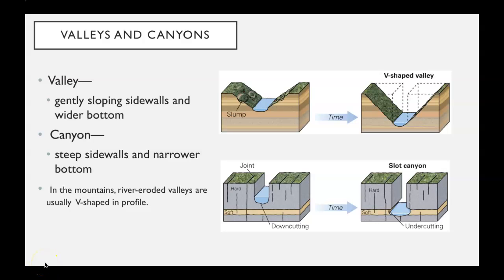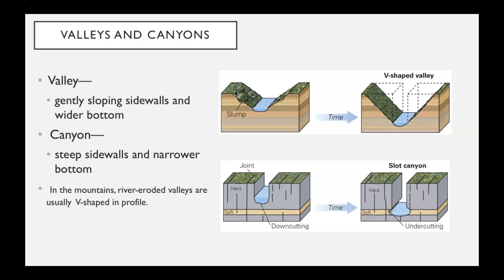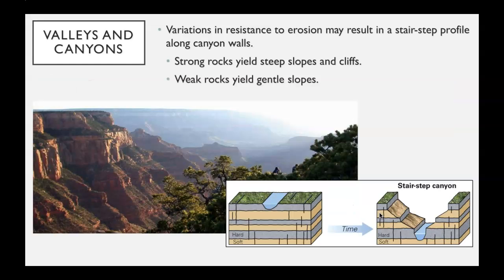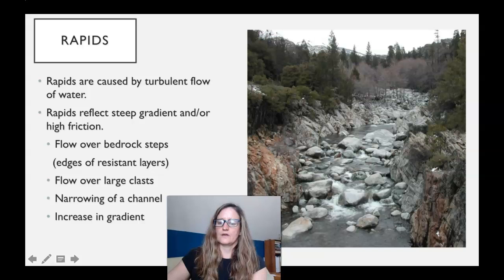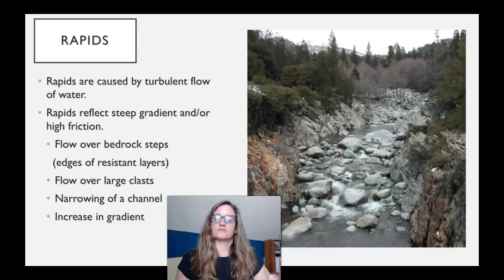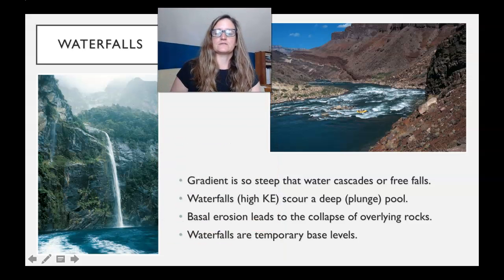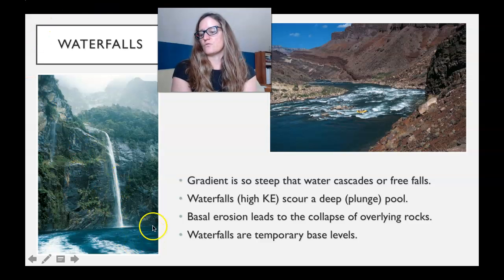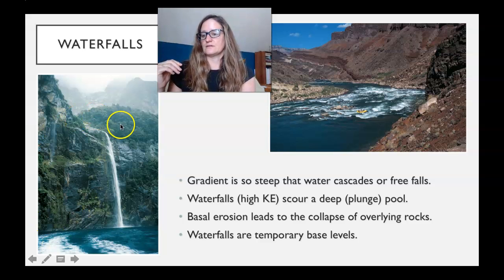ch17_streams_channel